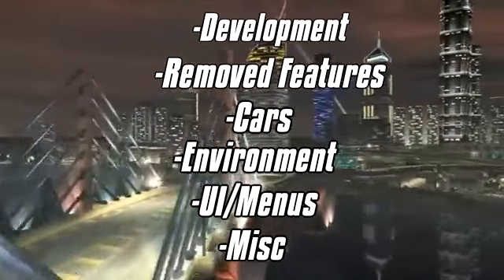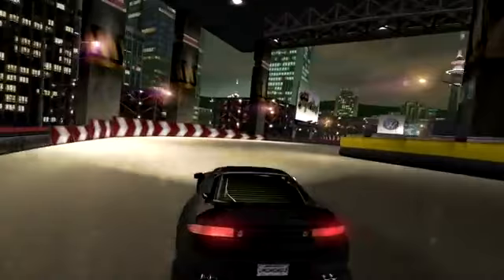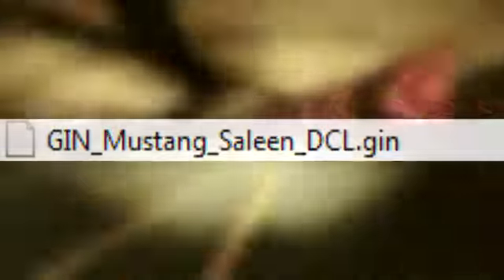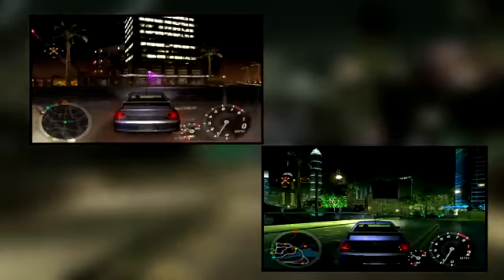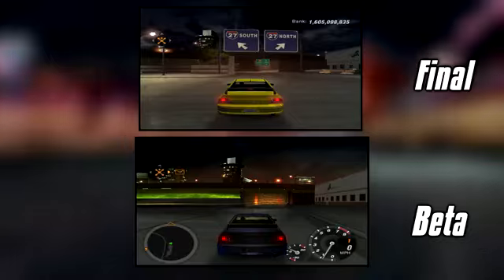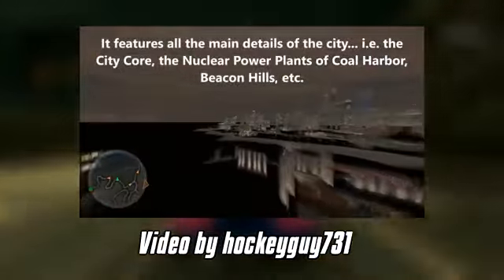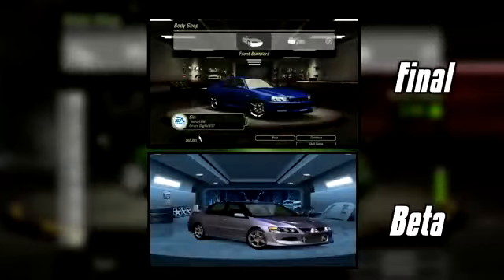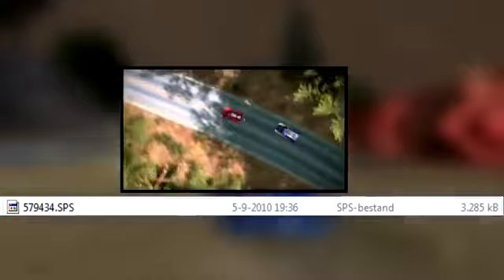NFS Underground 2 | Cut Content & Deleted Content (Full) [No Commentary]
Need for Speed Underground 2 oyununda yer alan silinen ve kullanılmayan içerikler bu videoda bir araya getirilmiştir.

Oyunun geliştirme sürecinde kaldırılan veya final sürümde yer almayan içerikler tek videoda toplandı.

Cut content and deleted content archive.

No commentary.

Arşiv ve nostalji içerik sevenler için hazırlanmıştır.